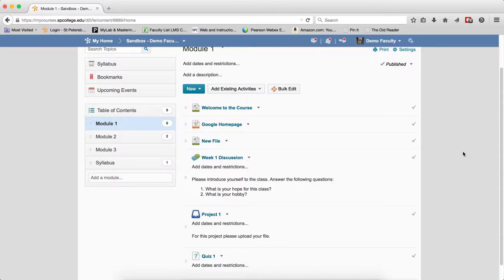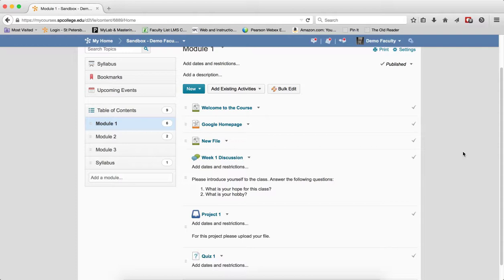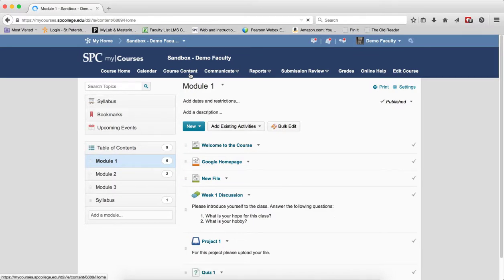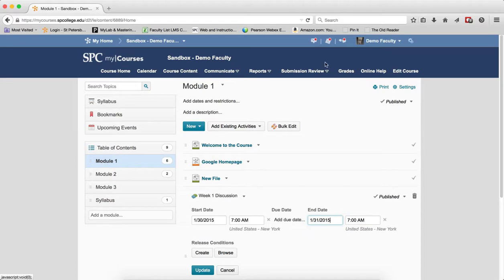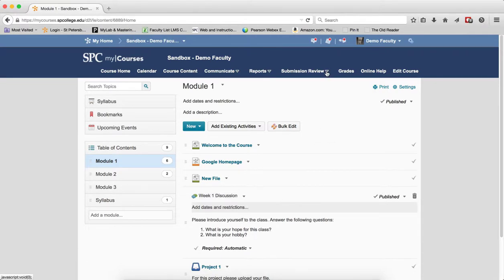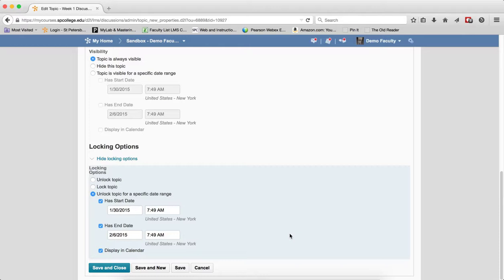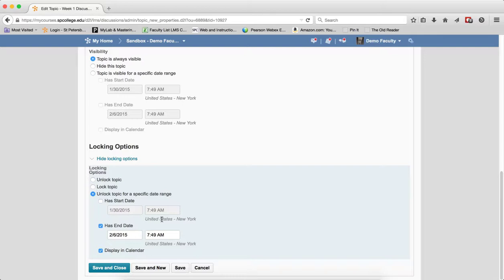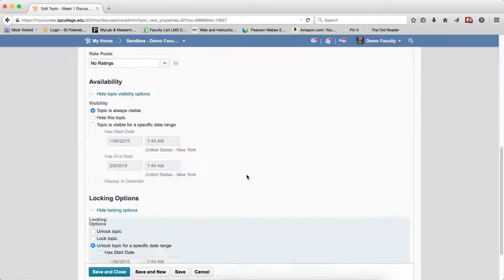Setting up Dates on Discussion Topics